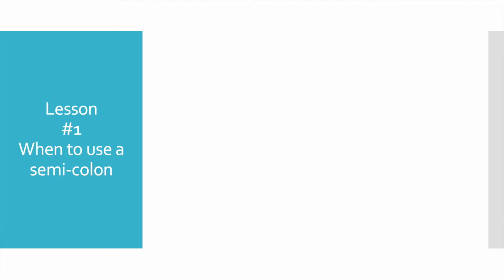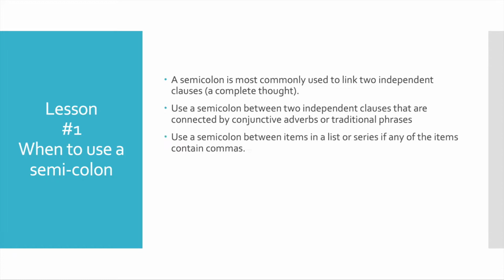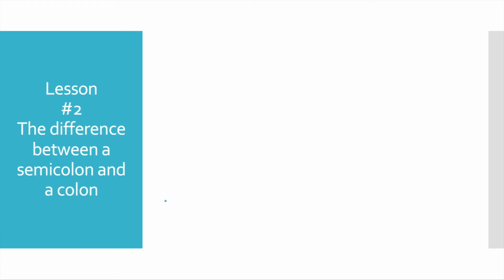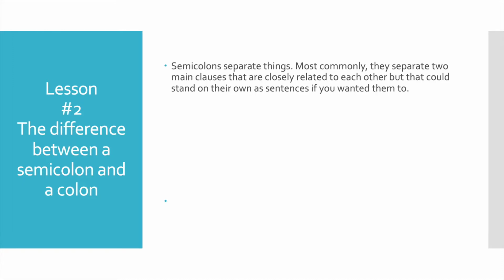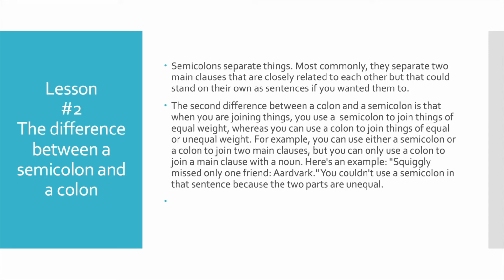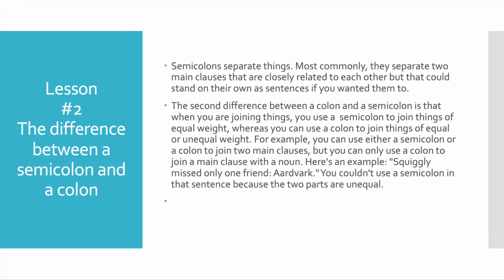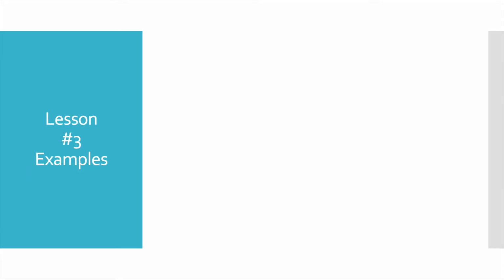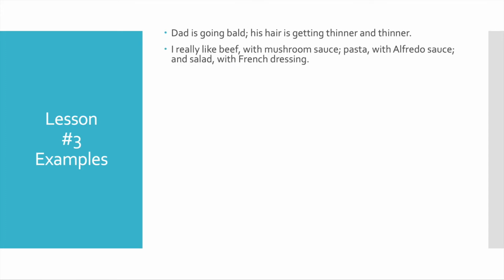How to use a semicolon BY: ADRIAN OTTERBECK